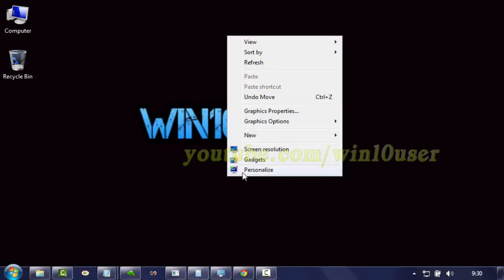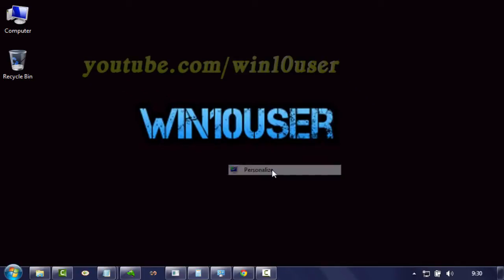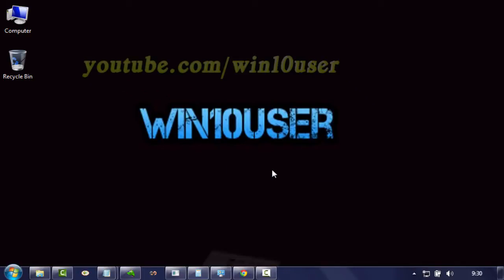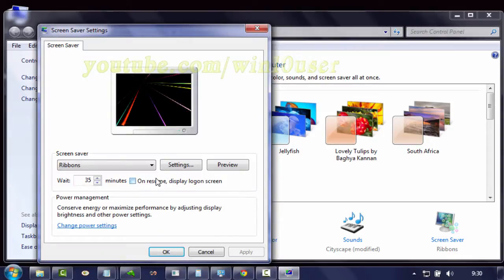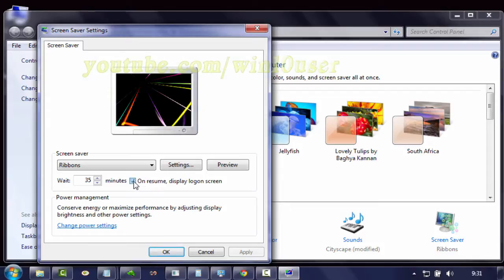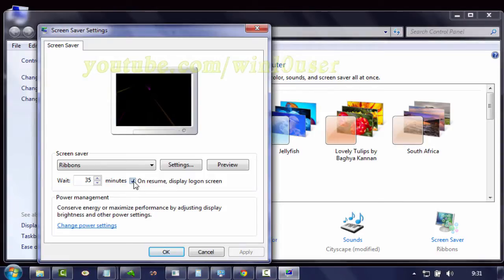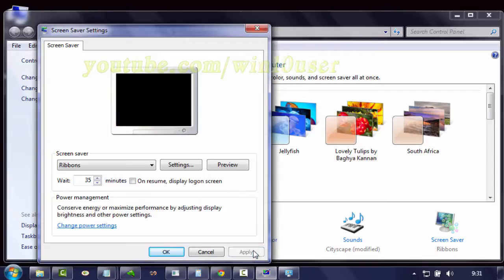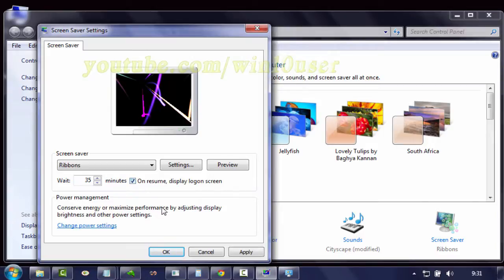Windows 7 Tips : How to enable or disable on resume, display logon screen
This video show How to enable or disable on resume, display logon screen in Microsoft Windows 7 Ultimate